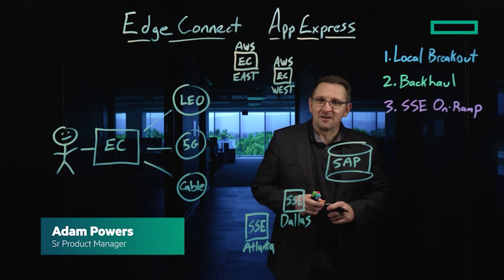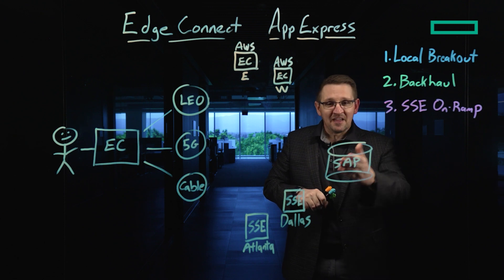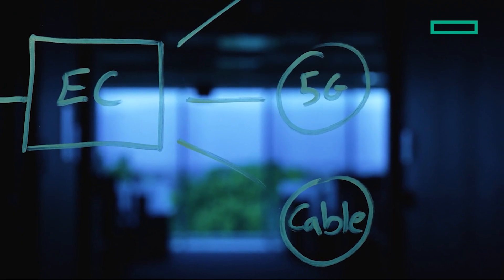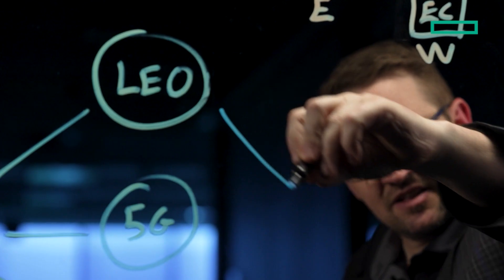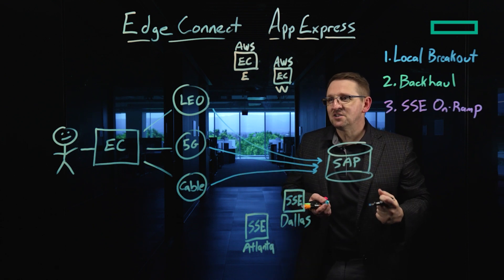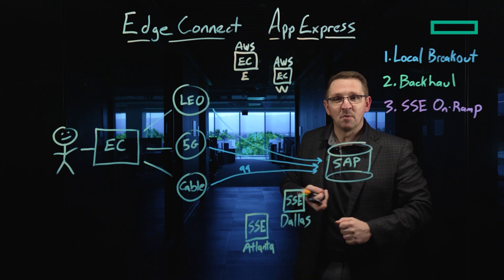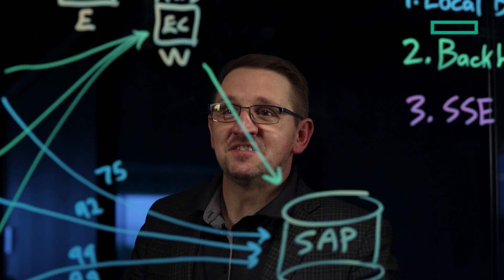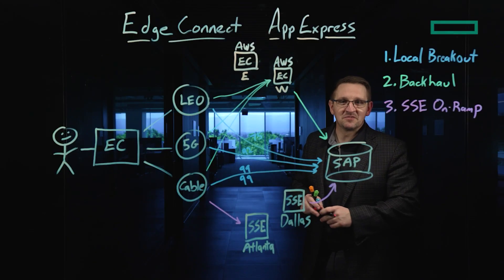Optimizing SaaS Traffic with EdgeConnect SD-WAN AppExpress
Learn how EdgeConnect SD-WAN optimizes SaaS traffic and dynamically selects the best path based on network conditions across network service providers, SSE PoPs and cloud service providers such as AWS and Azure.